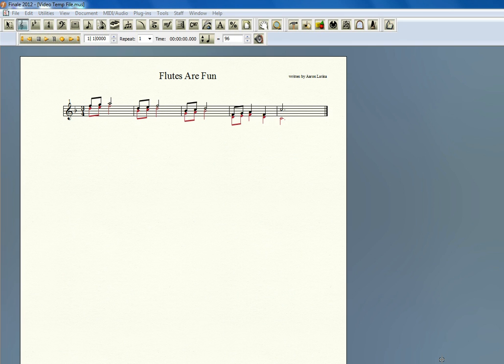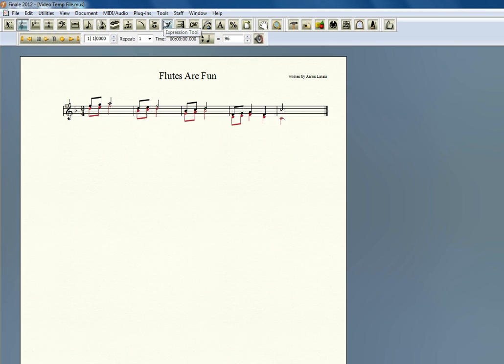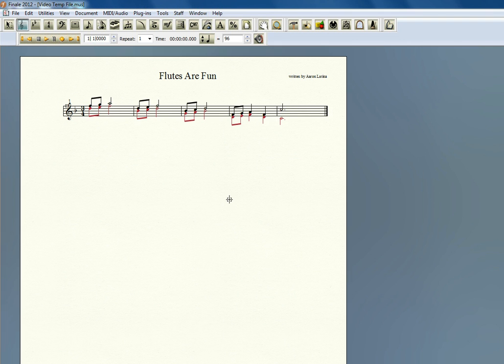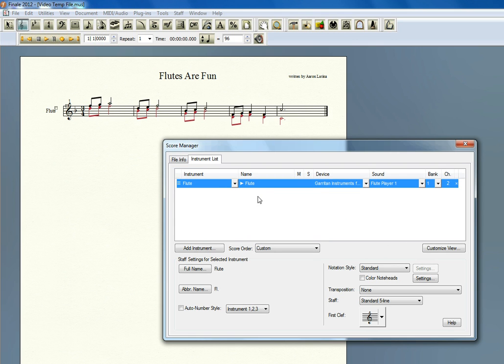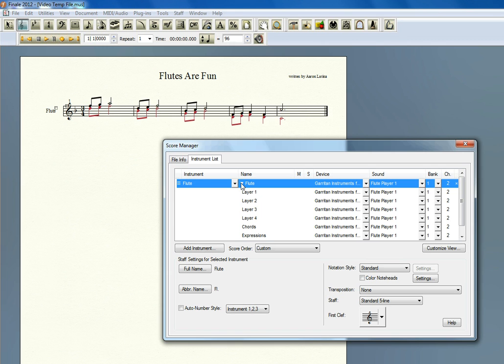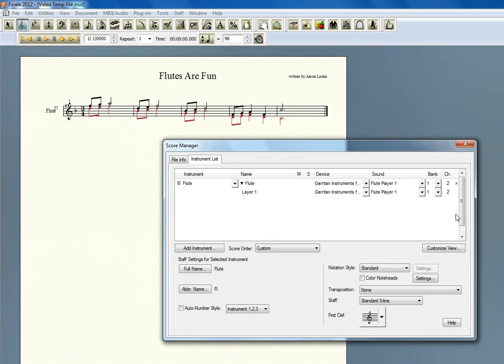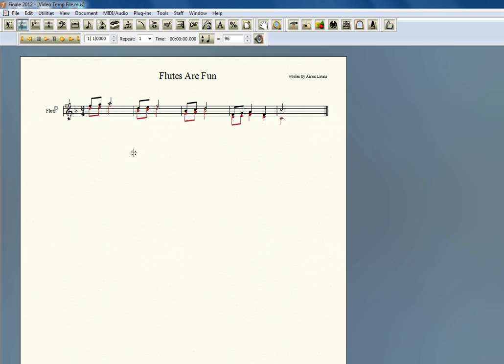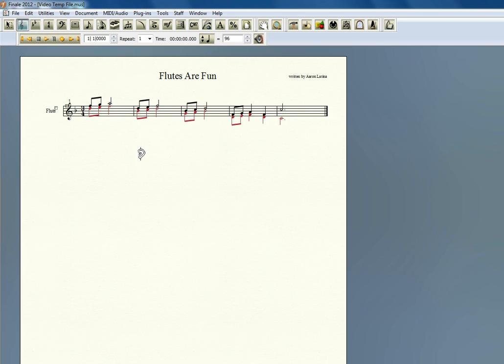Garritan sounds and layers in Finale 2012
This training video from finalemusiclessons.com explains how to assign different Garritan sounds to different layers of the same staff in Finale 2012.